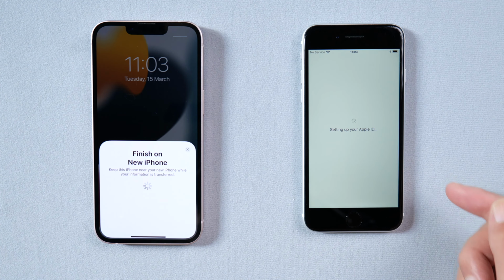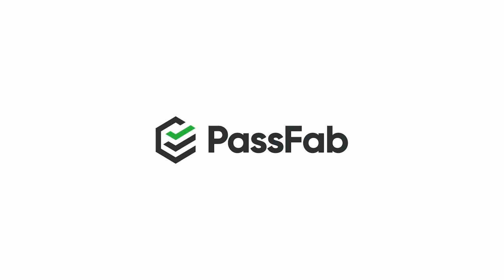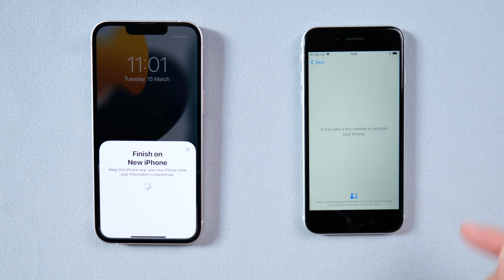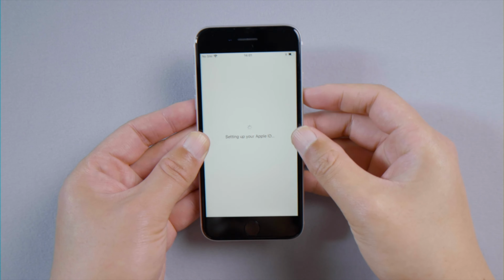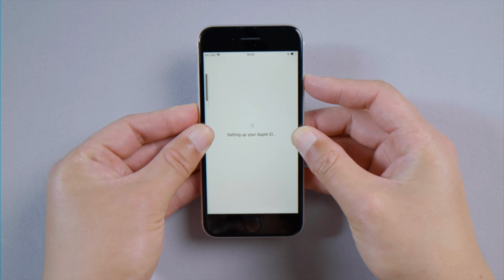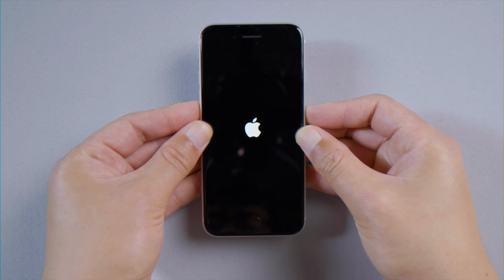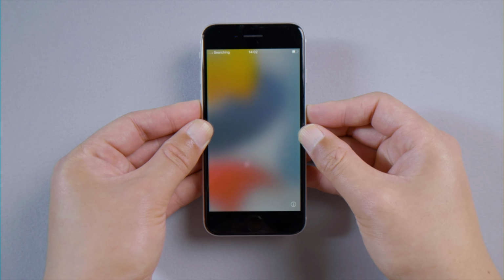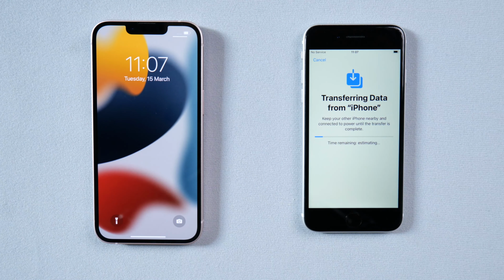Fixed! iPhone Stuck on Setting Up Your Apple ID | iPhone SE 2022 Stuck on Setting Up Apple ID [Free]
When you gonna set up your new iPhone with your old iPhone and Apple ID, it seems to be stuck on "Setting up your Apple ID"? How to fix this? Here are two common ways for you.

⏰Timestamps:
00:00 Intro
00:15 Change a network
00:53 Force to restart

📃Related Article:
How to Fix It May Take A Few Minutes to Set Up Your Apple ID

Social Media